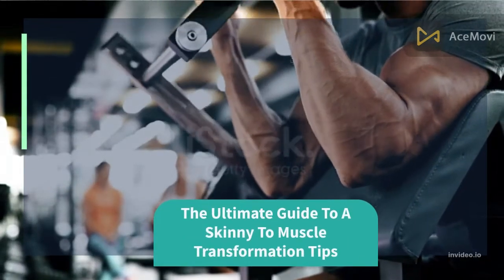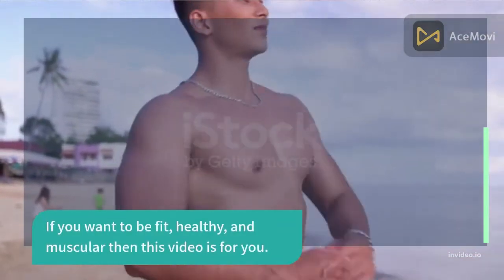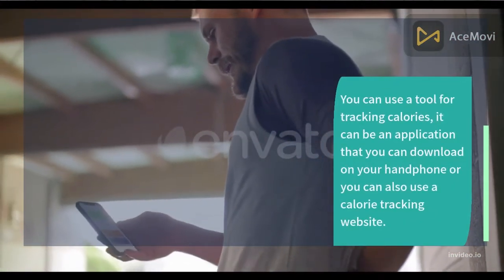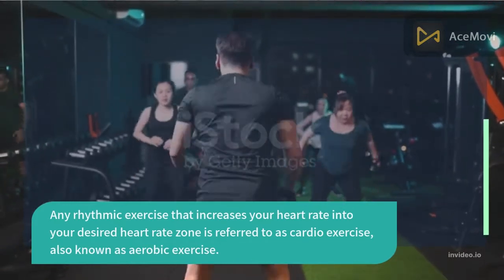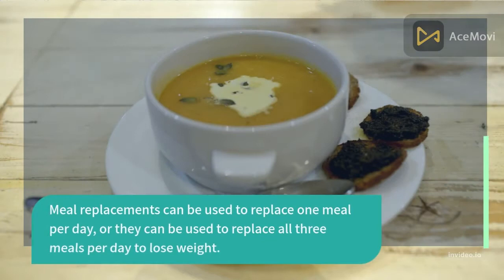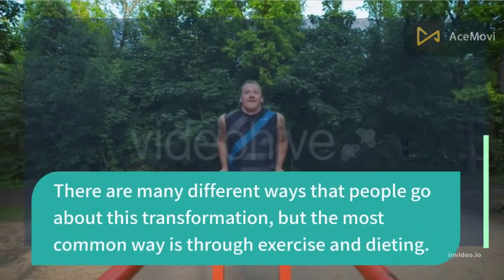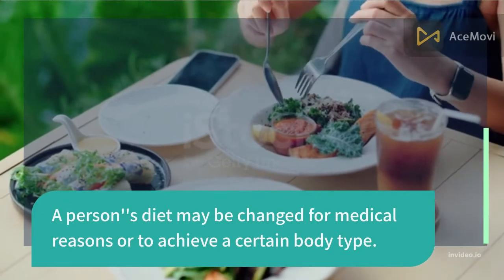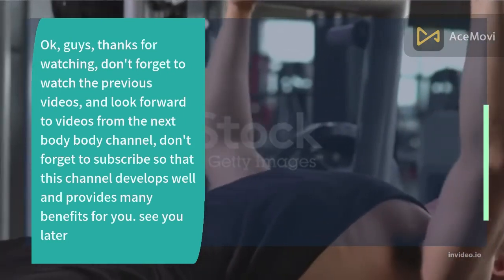The Ultimate Guide To A Skinny to muscle transformation tips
Skinny to muscle transformation tips

bodybuilder, muscle, eating, gym shark, how to bulk up, how to get bigger as a skinny guy, skinny guy, workout for skinny guys, the best workout program for skinny guys, bulk up tips, high calorie foods, how to get big arms, how to bulk up when skinny, skinny to muscle transformation, how to gain weight fast, diet plan for skinny guys, diet for skinny guys, bulking diet, 4000 calorie diet, 5000 calorie diet

morning habits to build muscle, morning habits that boost muscle growth, best morning habits for success. morning habits of successful people, morning habits that will change your life, morning habits for weight loss, morning habits for muscle growth, best breakfast for muscle growth, what to eat for breakfast for muscle growth, healthy way to start the day, 30 minute morning routine, anatomy of a perfect morning routine, morning workout routine, do these things every morning

best exercise for chest, how to build muscle, best home exercises for men, best home. exercises no equipment

body transformation, skinny to muscular, natural body transformation, transformation, motivation, gym, fitness, bodybuilding, discipline, gym motivation songs, gym music, gym workout, skinny to muscle transformation, skinny to fit, skinny to bulky transformation, how to gain muscle fast, how to gain muscle mass for skinny guys, how to gain muscle, how to get a six pack in 1 week, how to get a six pack in 5 minutes, how to get a six pack in a month, how to get stronger, david laid

chest workout, 30 days transformation no gym, 90 day transformation no gym, 30 days challenge workout, 30 days challenge workout at home, 30 days body transformation at home, 30 days body transformation, 30 days body transformation at home challenge

how to lose weight, weight loss motivation, weight loss transformation, how to lose weight fast, extreme weight loss, fat loss workout, only my health weight loss, body transformation before after, fat to fit transformation men, body transformation fat, transformation fat to fit, biggestfatloss, fatlossjourney,